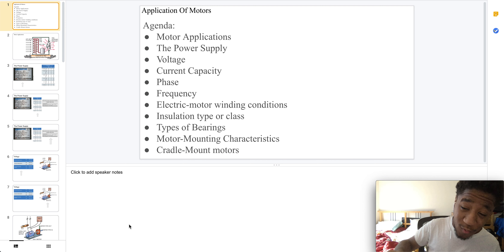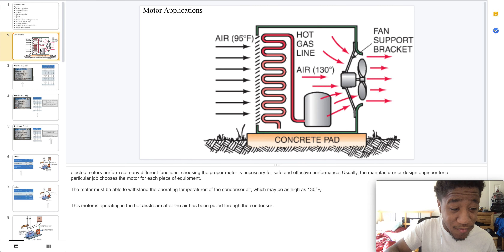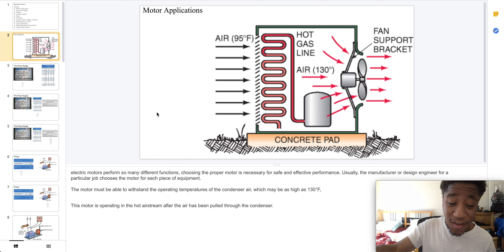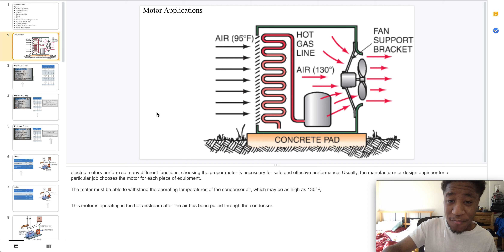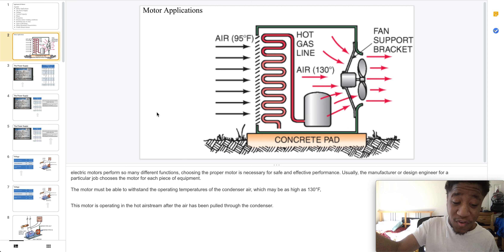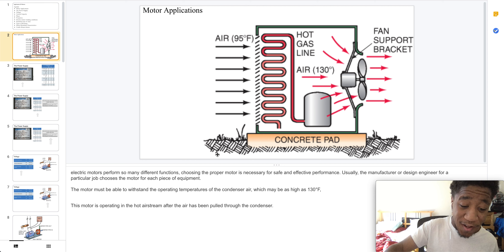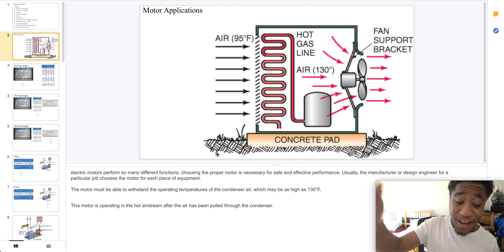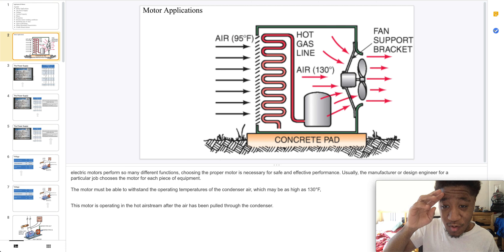Application of Motors 1